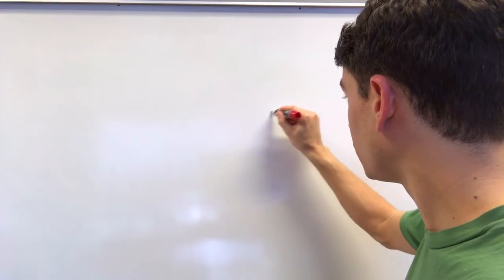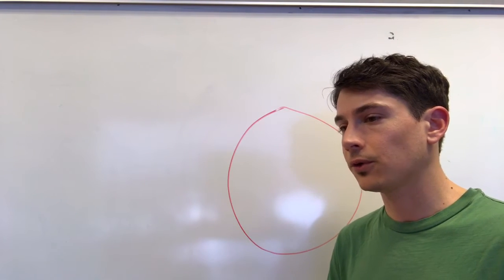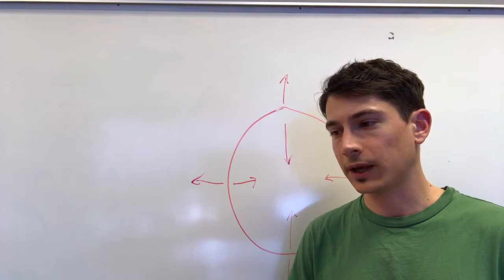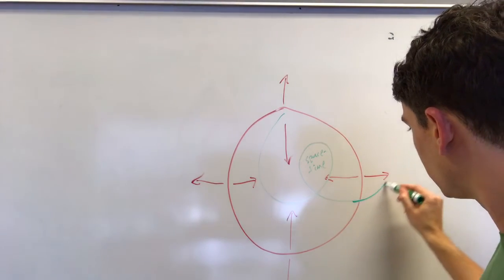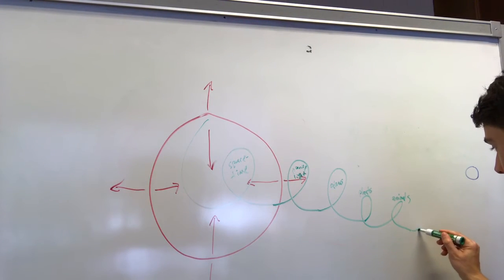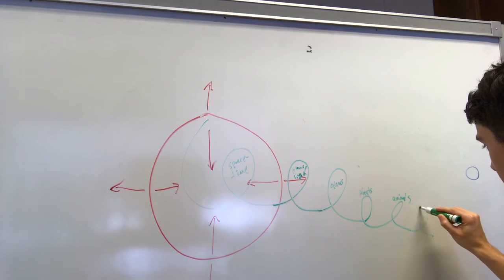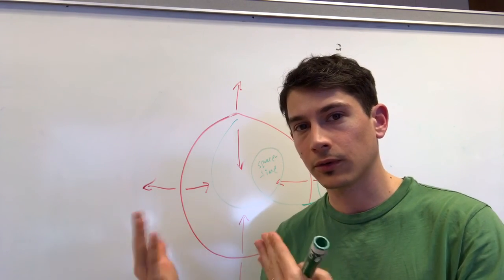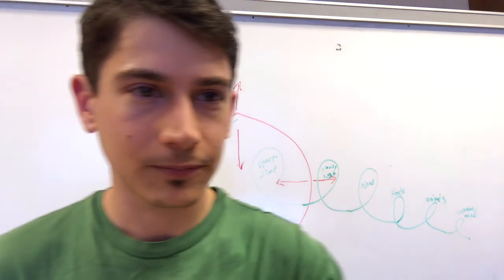Diagram of Schelling's Naturphilosophie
For module 5